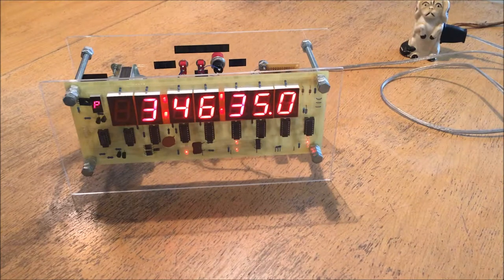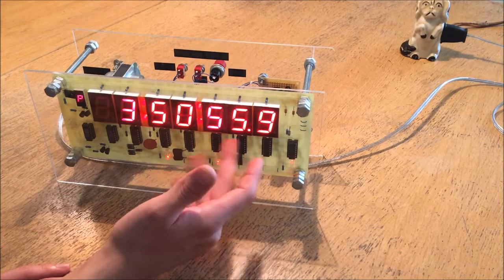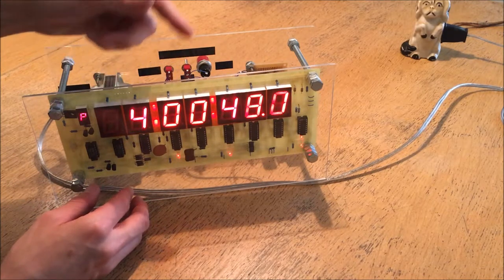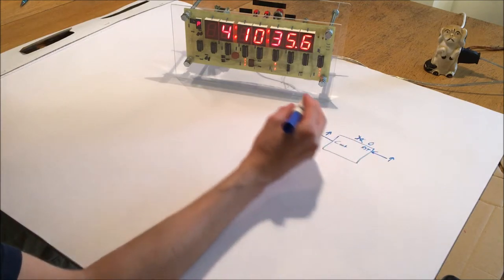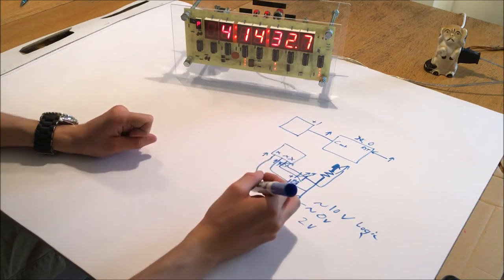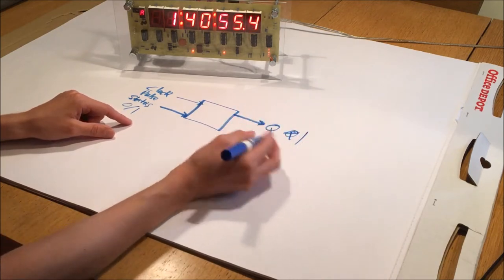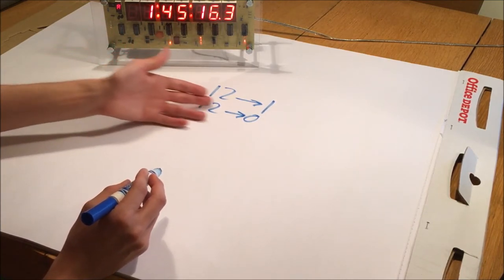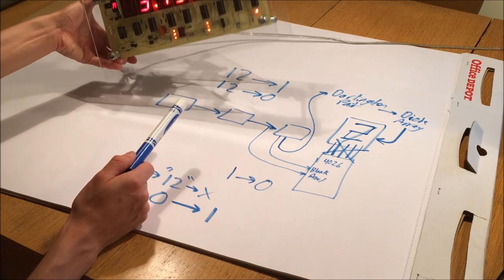EP 4 - Synchronous Digital Clock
I give a demonstration of my synchronous digital clock and explain how I built it. The clock uses several 4026 decade counters and 7-segment displays, and is soldered point-to-point on a veroboard.